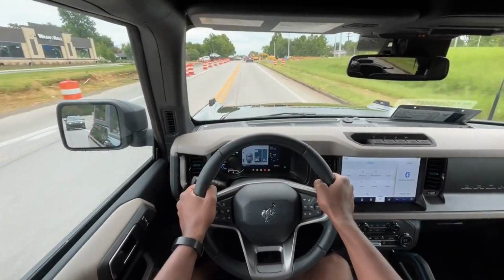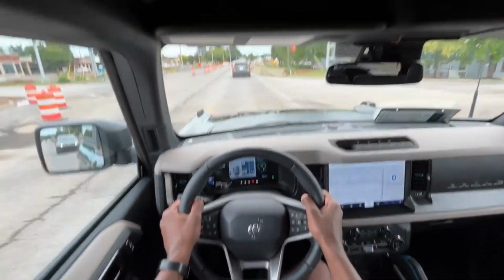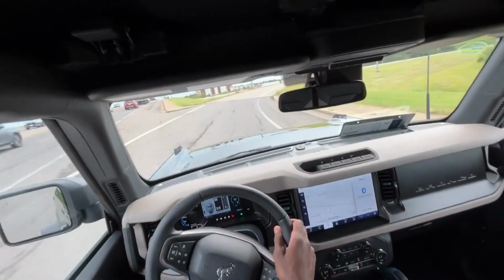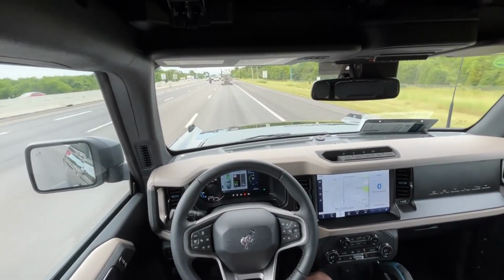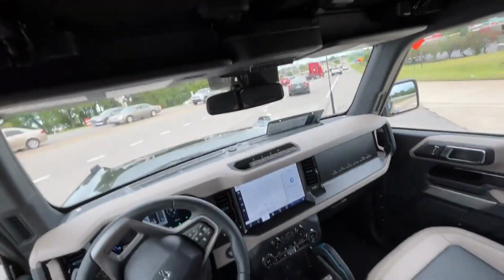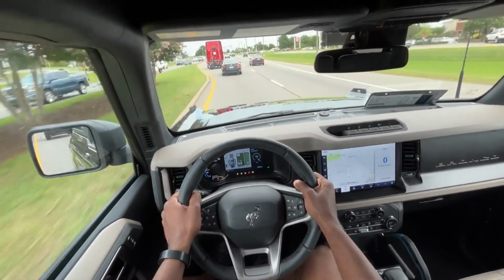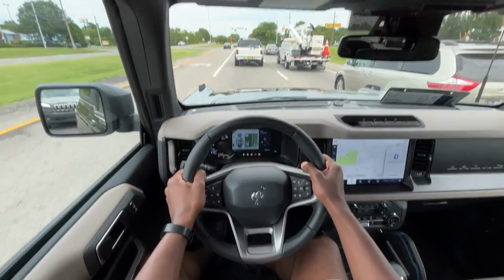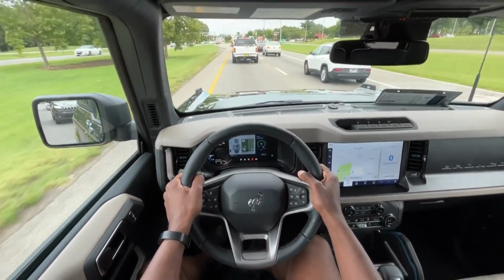2023 Ford Bronco 2 Door 2.7 Twin-Turbo V6 POV Test Drive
This is the 2023 Ford Bronco 2.7 liter twin-turbocharged V6 engine POV Test Drive.